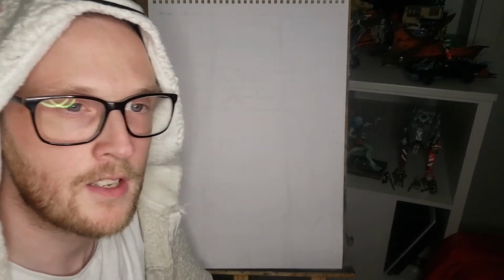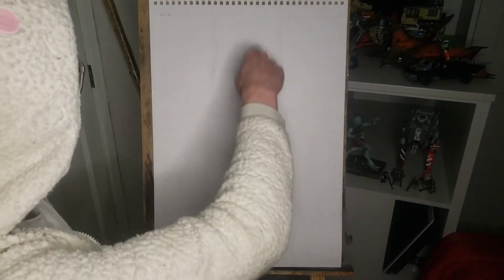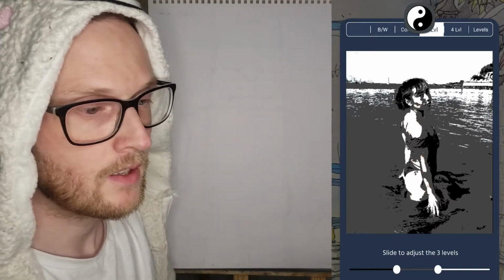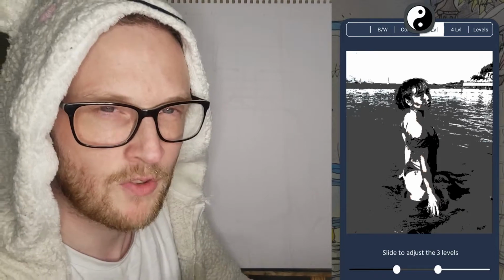Sketching a portrait of a child in charcoal - Speed Draw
I hope you enjoy the video, drawing starts at 4:29